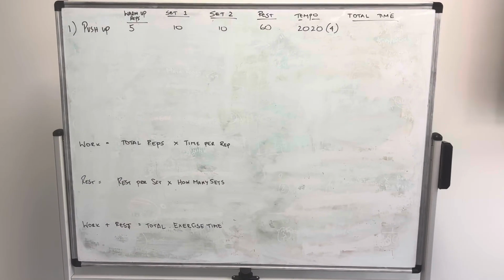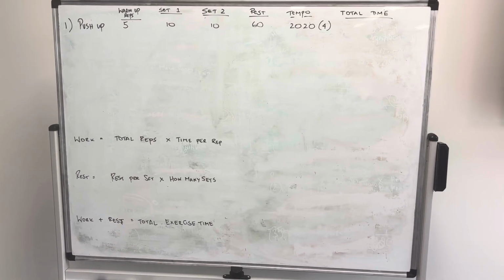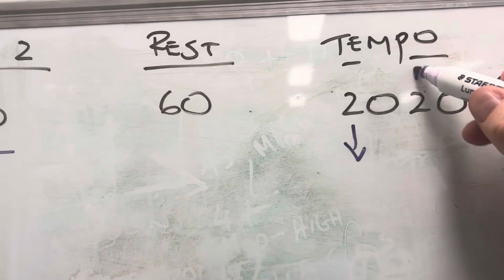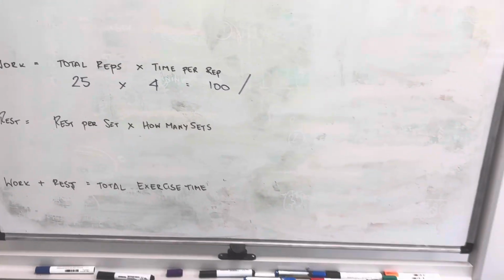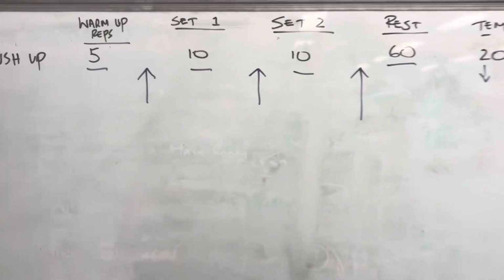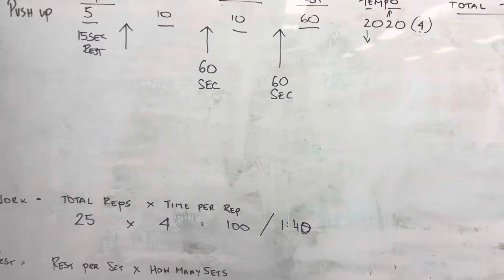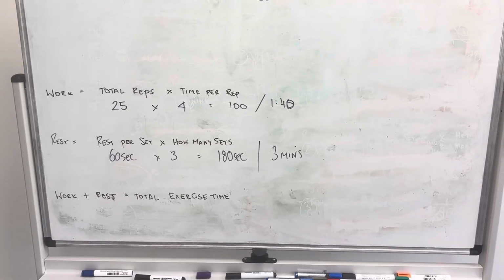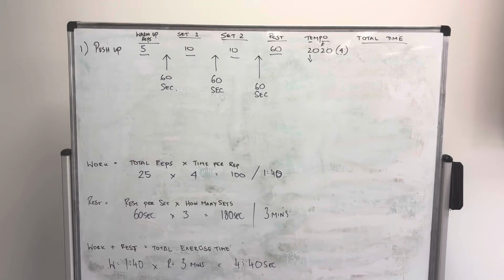Calculating exercise time